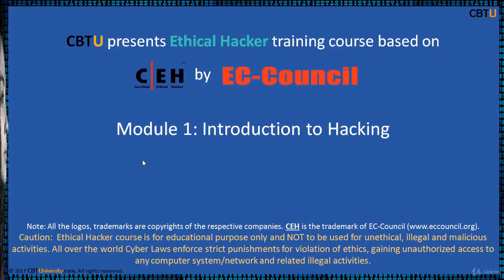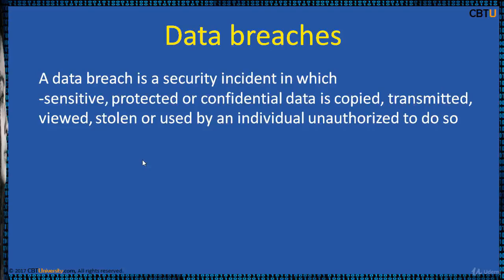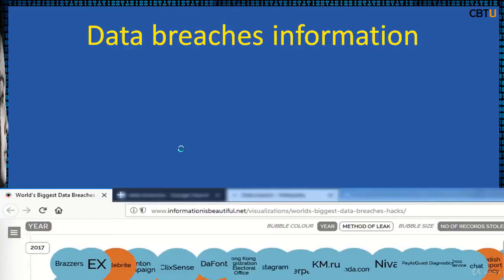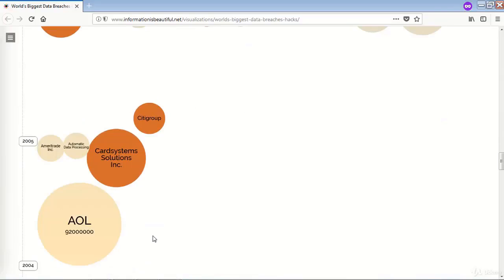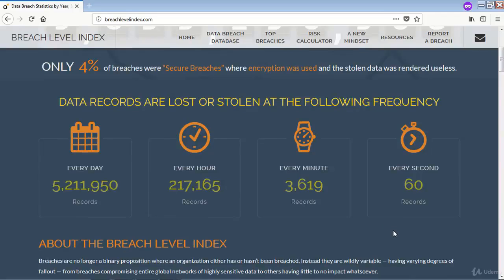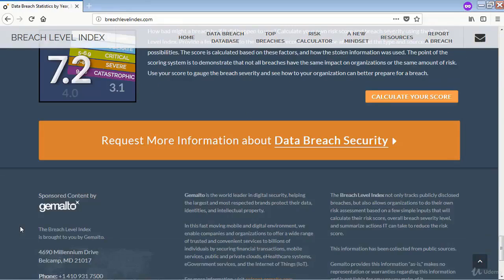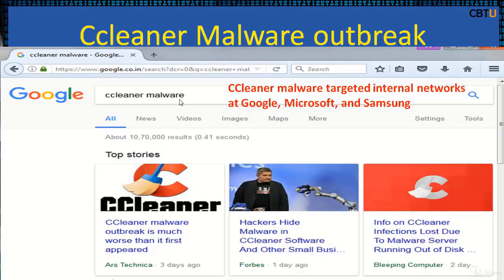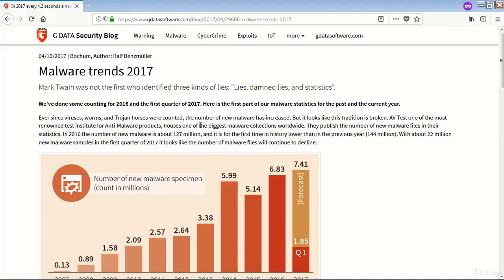What is Data Breaches and Malware Trends in Ethical Hacking | 06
What is Data Breach?

A data breach is a security incident in which information is accessed without authorization. Data breaches can hurt businesses and consumers in a variety of ways. They are a costly expense that can damage lives and reputations and take time to repair.

It may seem like stories of massive data breaches pop up in the news frequently these days. But it shouldn’t be all that surprising.

As technology progresses, more and more of our information has been moving to the digital world. As a result, cyberattacks have become increasingly common and costly.

Globally, the average total cost to a company of a data breach is $3.86 million, according to a study by the Ponemon Institute. This means that at $148 on average per stolen record, online crime is a real threat to anyone on the internet.

According to Symantec, personally identifiable information — such as full names, credit card numbers, and Social Security numbers — was the most common form of data lost to data breaches in 2016, with personal financial information close behind.

Corporations and businesses are extremely attractive targets to cybercriminals, simply due to the large amount of data that can be nabbed in one fell swoop.

Why do data breaches occur?
Cybercrime is a profitable industry for attackers and continues to grow. Hackers seek personally identifiable information to steal money, compromise identities, or sell over the dark web. Data breaches can occur for a number of reasons, including accidentally, but targeted attacks are typically carried out in these four ways:

Exploiting system vulnerabilities. Out-of-date software can create a hole that allows an attacker to sneak malware onto a computer and steal data.
Weak passwords. Weak and insecure user passwords are easier for hackers to guess, especially if a password contains whole words or phrases. That’s why experts advise against simple passwords, and in favor of unique, complex passwords.
Drive-by downloads. You could unintentionally download a virus or malware by simply visiting a compromised web page. A drive-by download will typically take advantage of a browser, application, or operating system that is out of date or has a security flaw.
Targeted malware attacks. Attackers use spam and phishing email tactics to try to trick the user into revealing user credentials, downloading malware attachments, or directing users to vulnerable websites. Email is a common way for malware to end up on your computer. Avoid opening any links or attachments in an email from an unfamiliar source. Doing so can infect your computer with malware. And keep in mind that an email can be made to look like it comes from a trusted source, even when it’s not.

Malware Trend?

You can count on cyber criminals to follow the money. They will target victims depending on likelihood of delivering their malware successfully and size of potential payout.